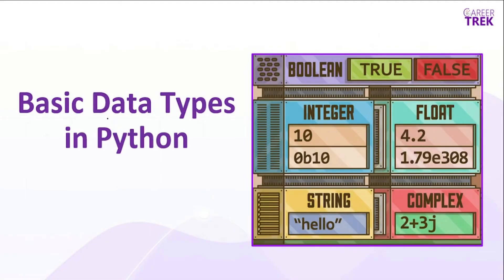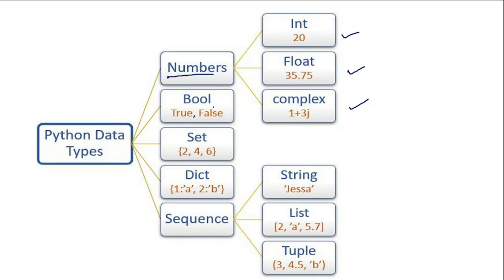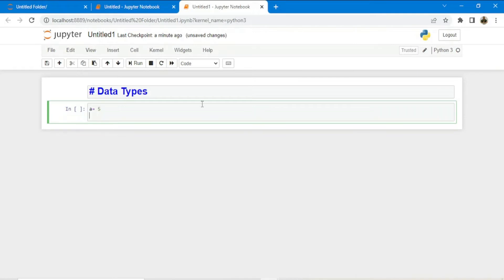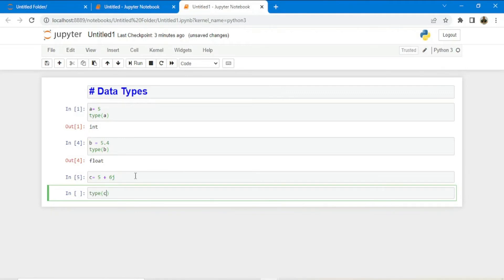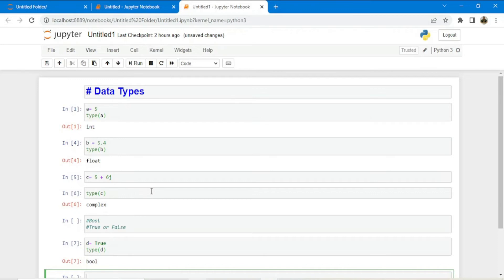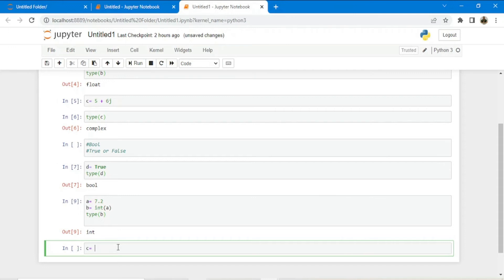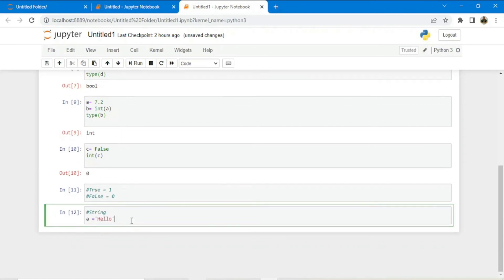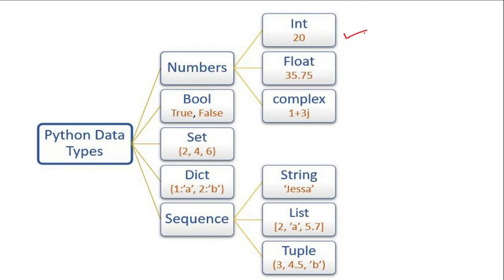2 - Basic Datatypes in python | Python Series | Data Science | Career trek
Hey Guys,
We will be covering what different types of data types are used in python.
Data types included in the video are numbers, boolean (bool), sets, Dictionary(Dict), Sequence.

Keep watching this Python series and mention your views in the comments!
About Career Trek:
CareerTrek is a Community-Driven EdTech startup working on providing real-time 1:1
mentorship to people who want to make a career in the Data Science Domain irrespective of
background. We provide personalized Programs for Data Analytics, Machine Learning as well
as help with Job Assistance as well. Our diversified courses cover all the aspects of a
Jobseeker such as Mentorship, Mock Interviews, Resume and Cover letter creation as well as
the creation of Profile on Job Portals. All of this is under 1 umbrella - CareerTrek Academy.